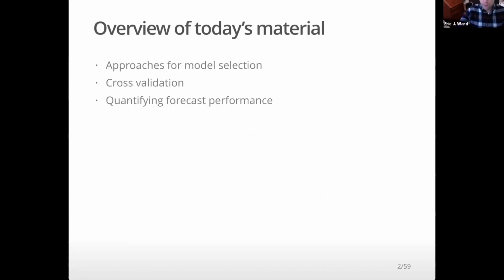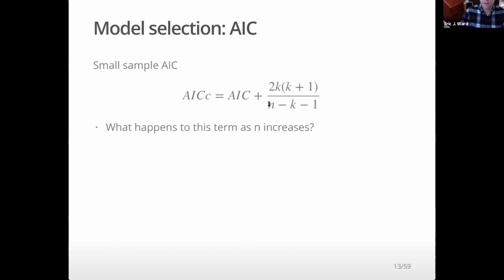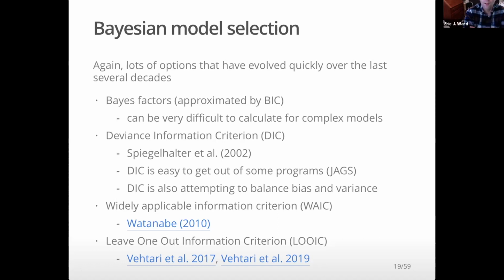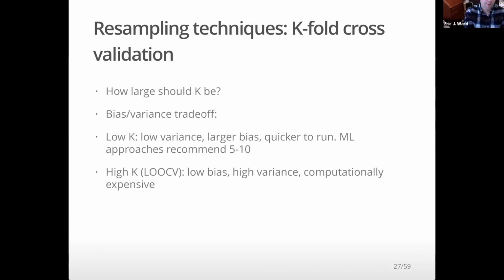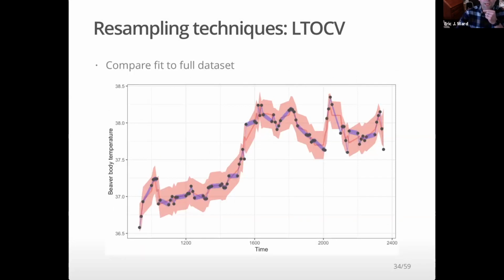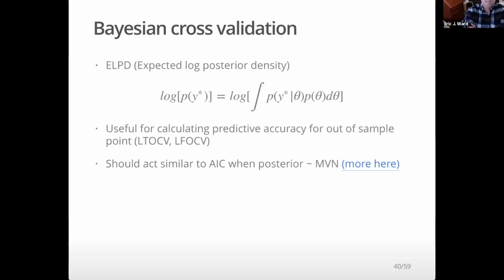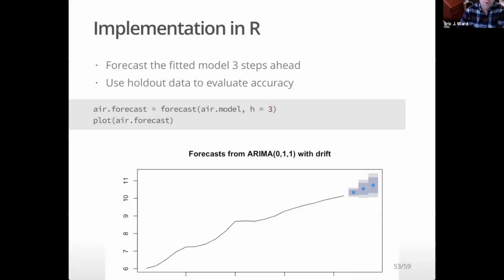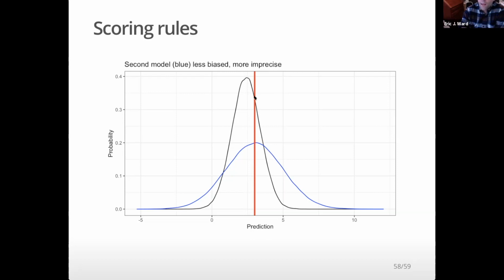ATSA21 Lecture 14: Multi-model inference and selection